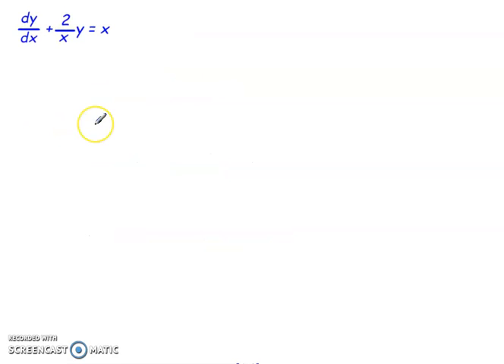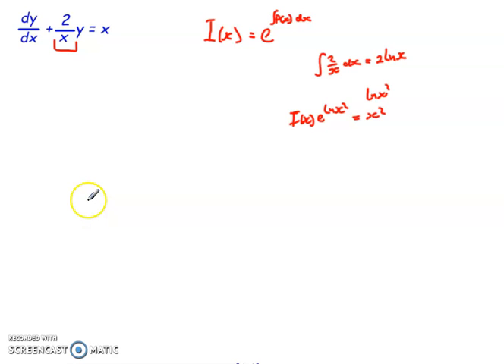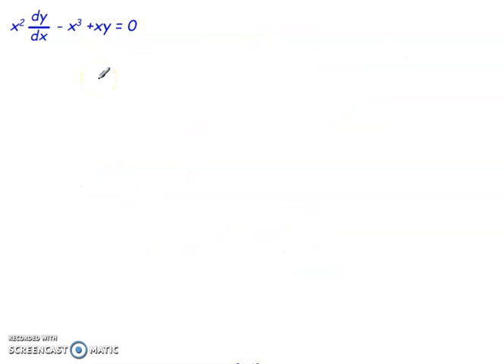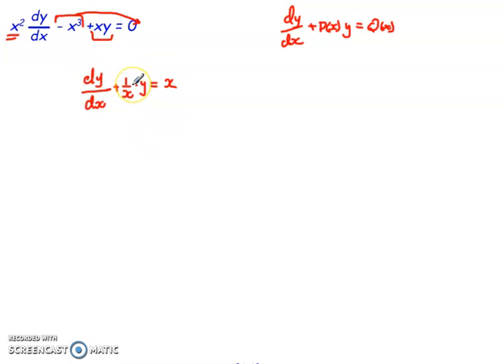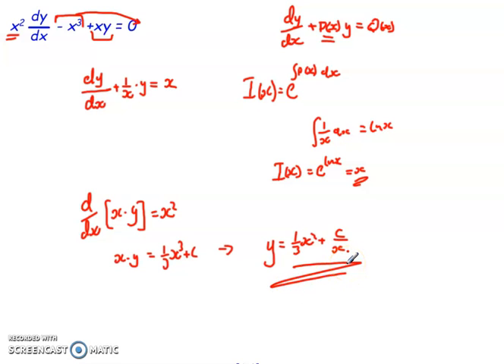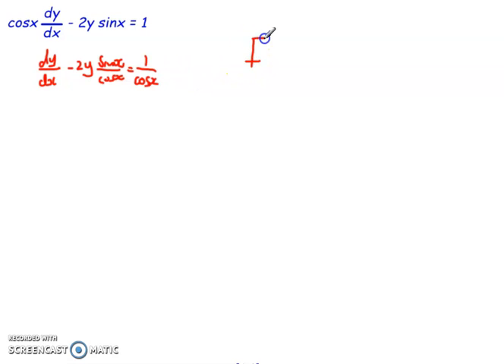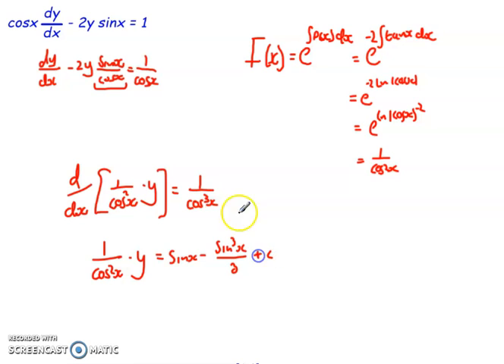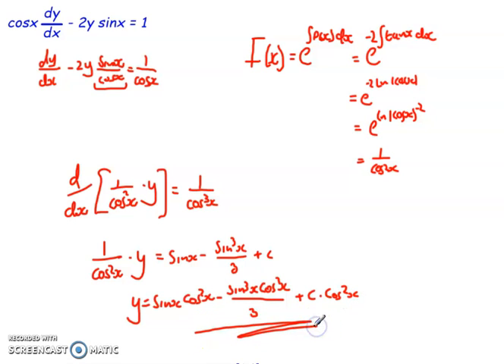First Order Differential Equations Exercises